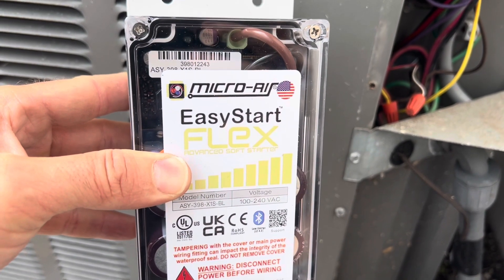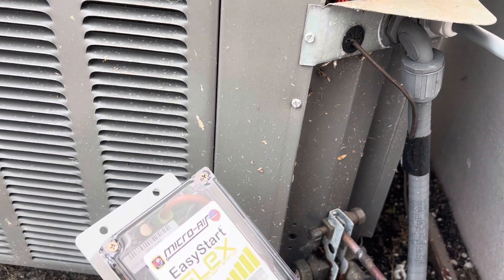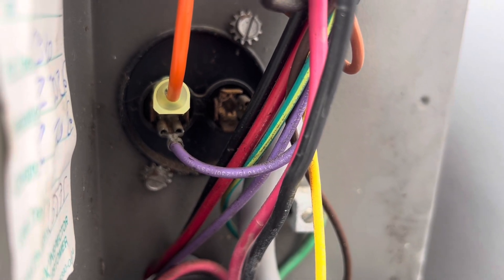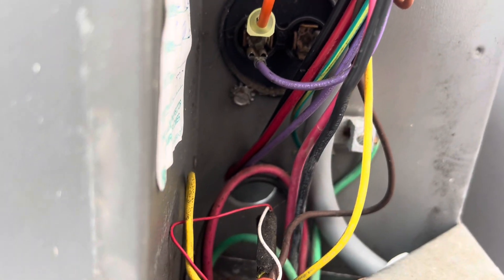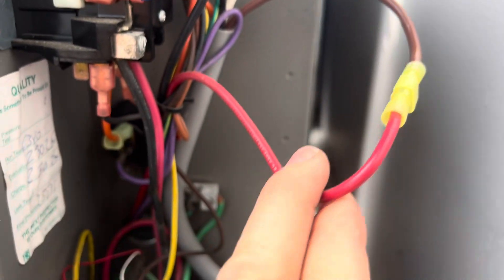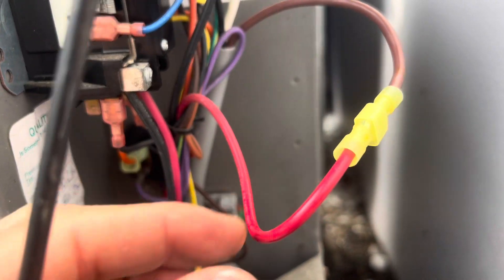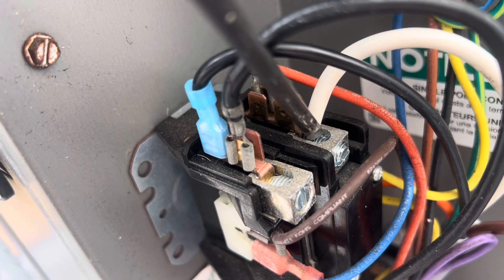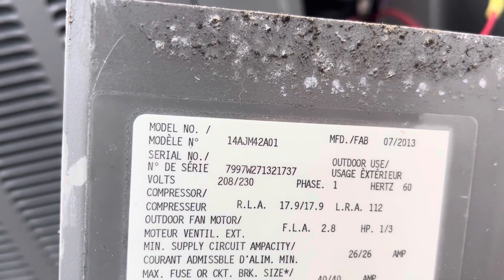Micro-Air Soft Start install on Rheem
This soft start module greatly reduces the inrush current your AC system pulls when it starts up.  For example, your AC might draw 100A at startup, and this will reduce that start current to something like 30A.  Those are not actual numbers,  just an example.
This allows you to run your AC on a much smaller generator.

I didn’t find any video walkthroughs of installing this on a Rheem unit and had to do my own figuring out by studying the diagrams, etc.  It was a lot harder but I also learned about the capacitor on these units and the contractor and how they work together.

Warning - This is not a certified Micro-Air video (yet).  It is possible I did something wrong (possible, but I doubt it).  Do your own due diligence and check yourself to make sure you agree with how I did this before you do it.  This worked for me but if your unit is slightly different then it may not work for you.